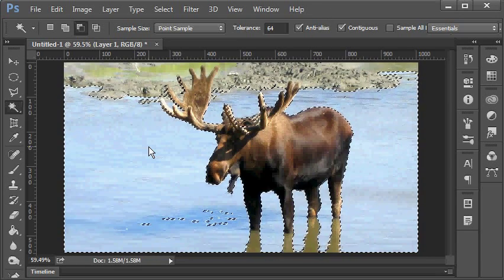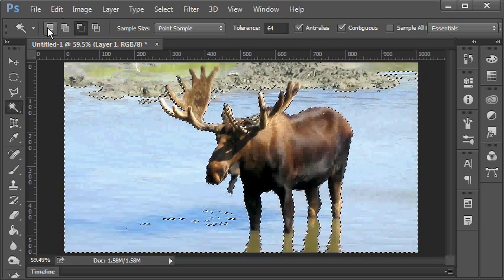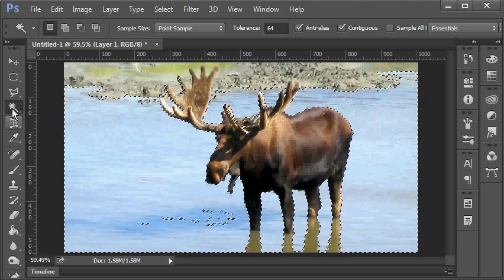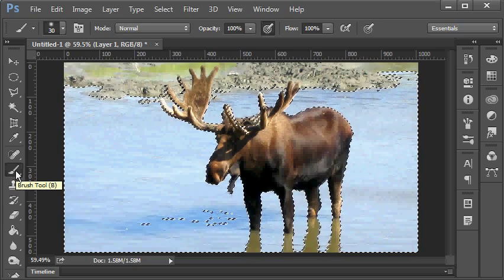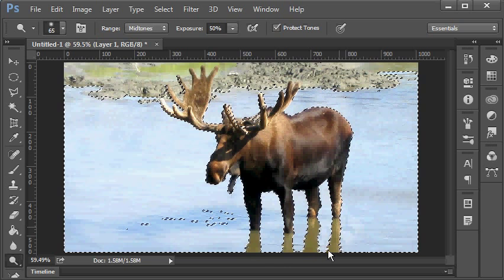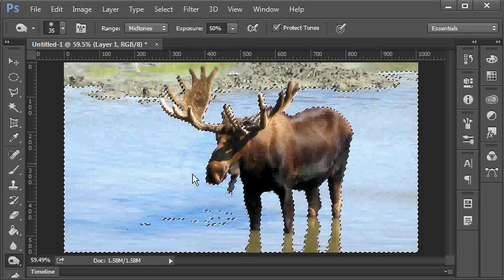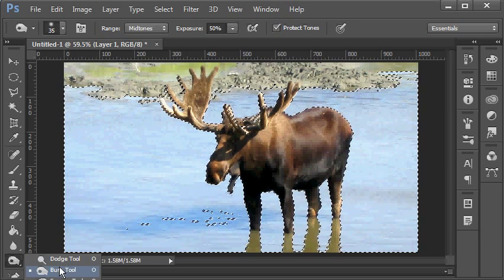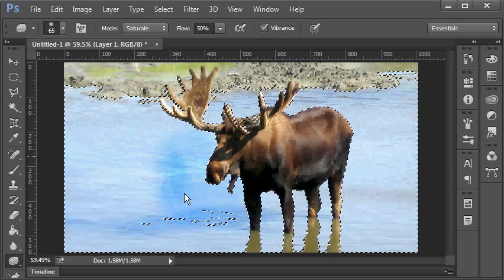Paint tools 1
Introduction to the paint tools.